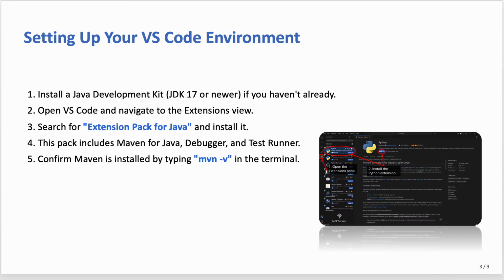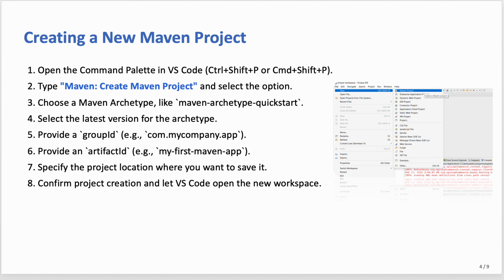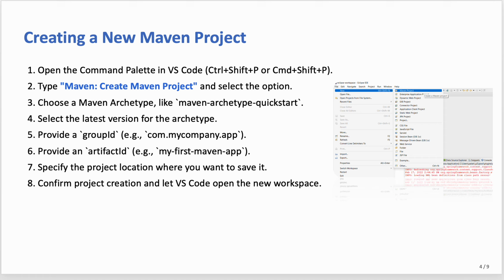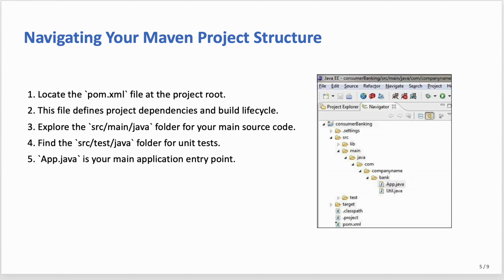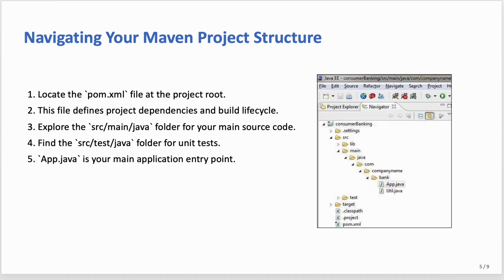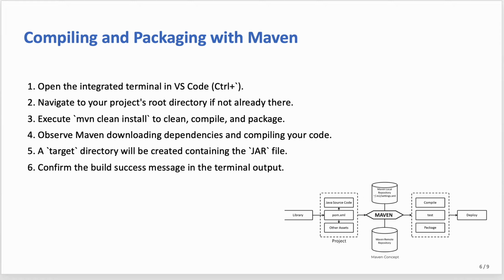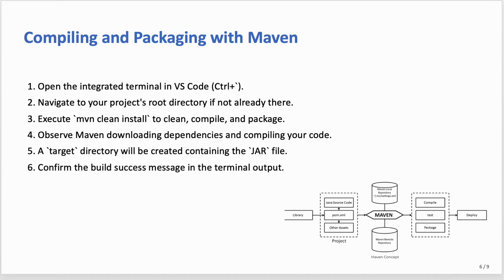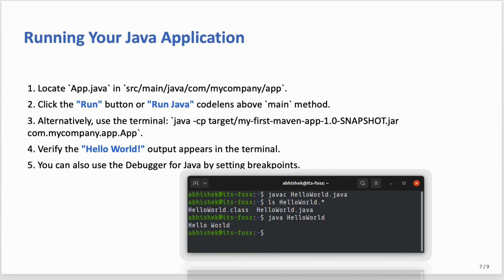How to Create a Maven Java Project in VS Code (2026 Full Guide) - Setup and Run Your First Build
Discover how to create a Maven Java project in VS Code with our comprehensive 2026 guide. Set up and run your first build effortlessly